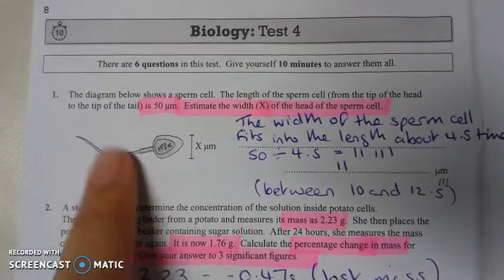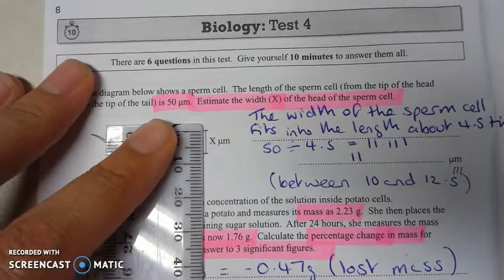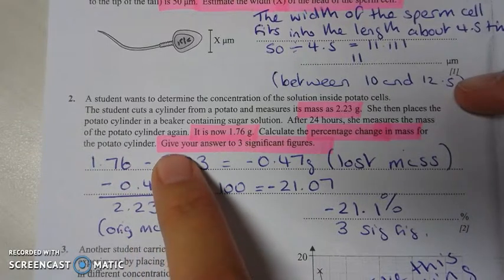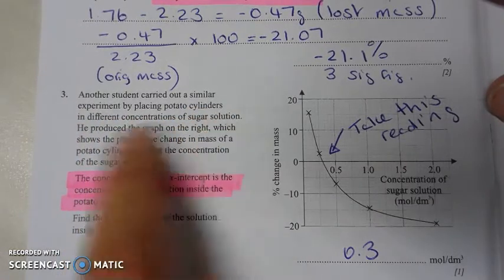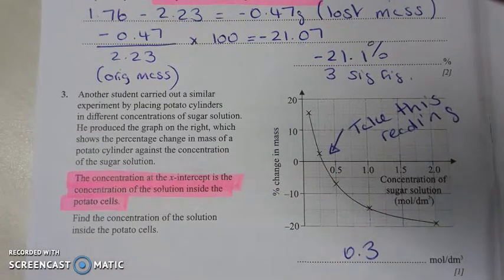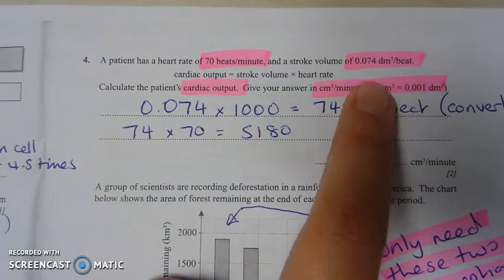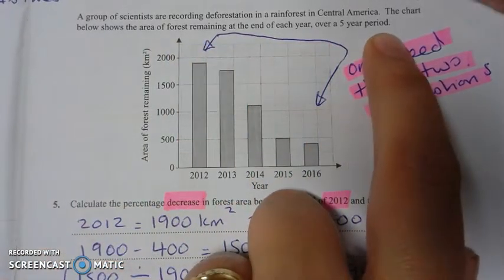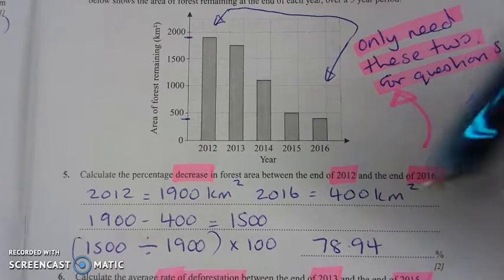How to answer Maths in Biology test 4